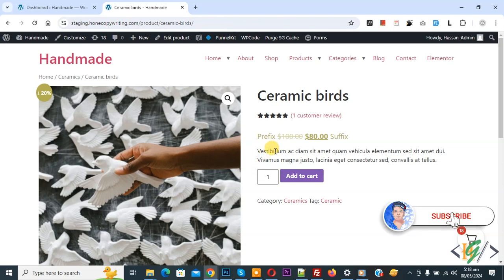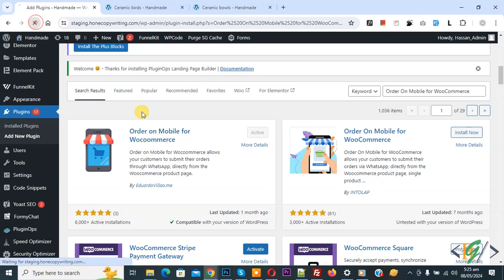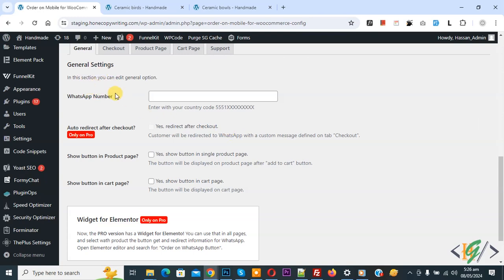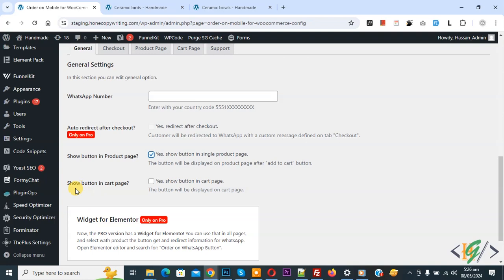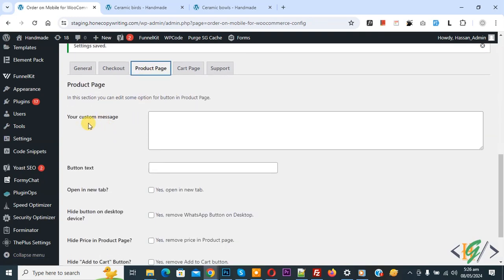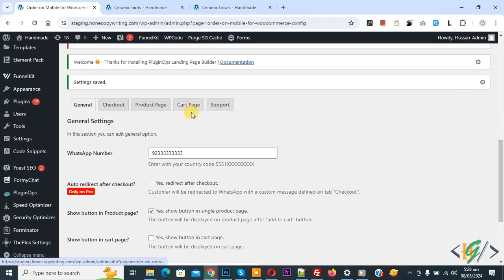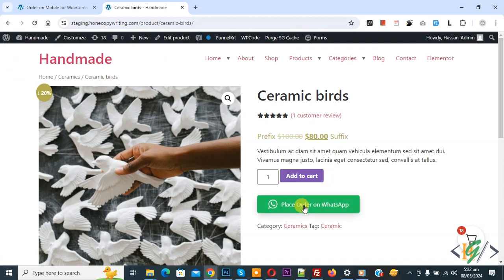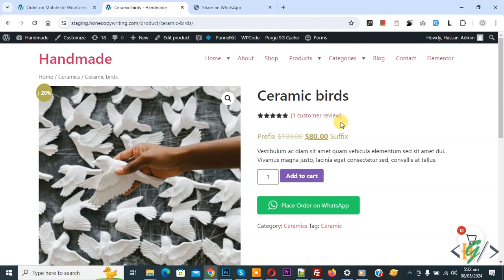How to Add WhatsApp Order Now Button in Single Product Pages in WooCommerce WordPress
In this woocommerce tutorial for beginners you will learn how to display / show whatsapp order now button in single products pages " Order on Mobile for Wocoommerce ". So you will your phone number with country and button display on products pages and you will receive customer order on your whatsapp mobile number from desktop and mobile device.